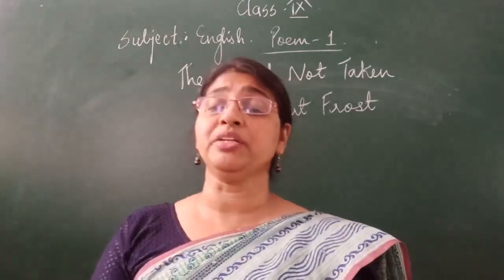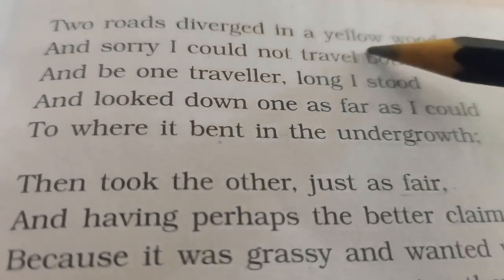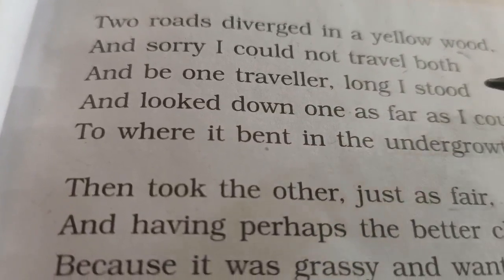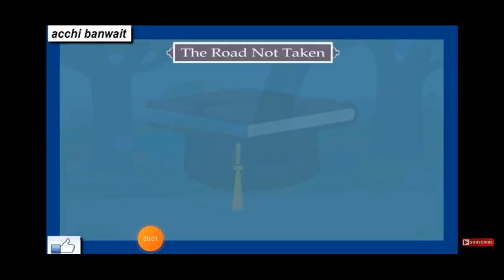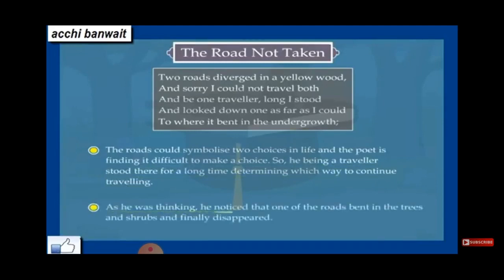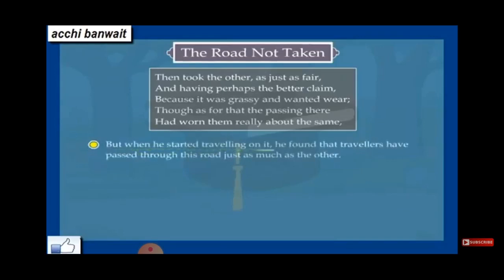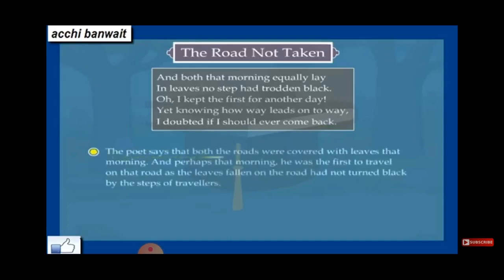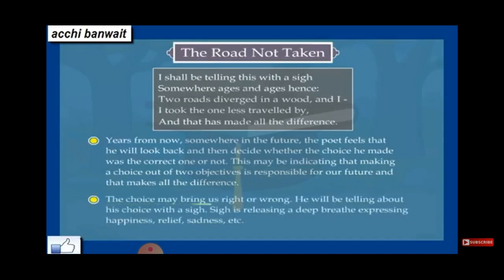Class-9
Poem ( The Road Not Taken)